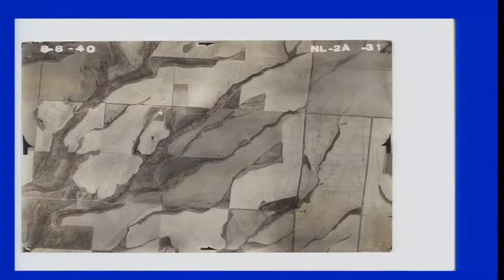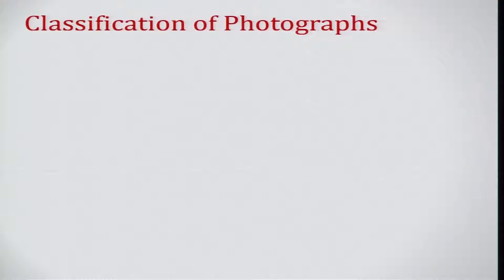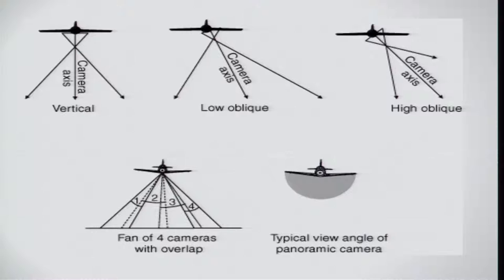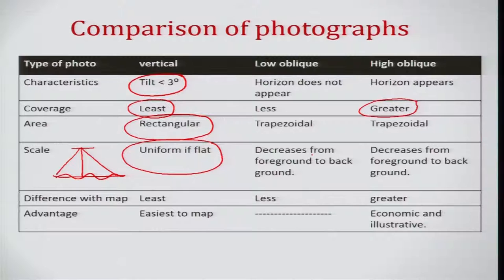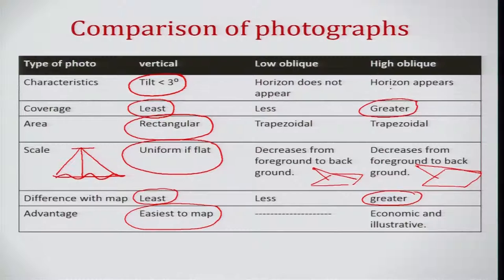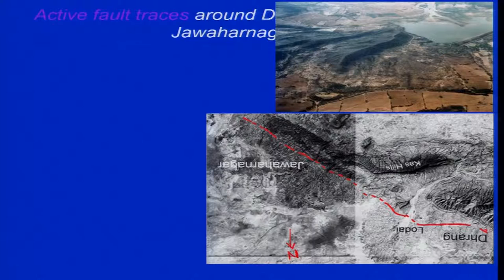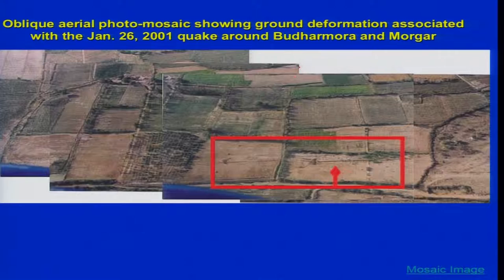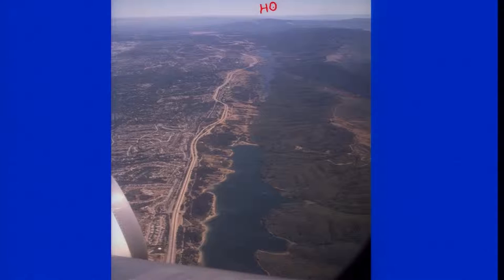Lecture - 4 : Aerial Photography